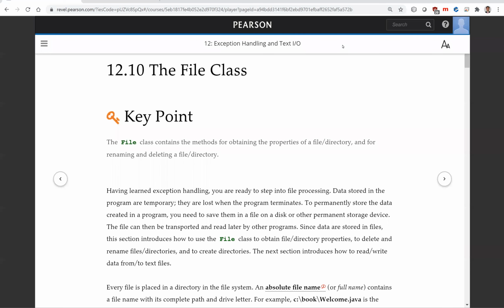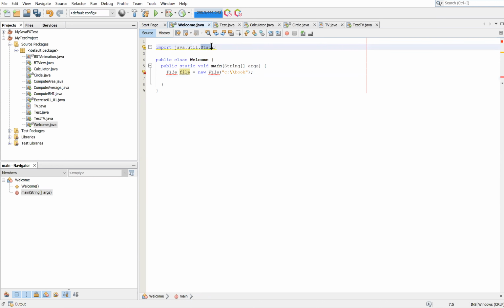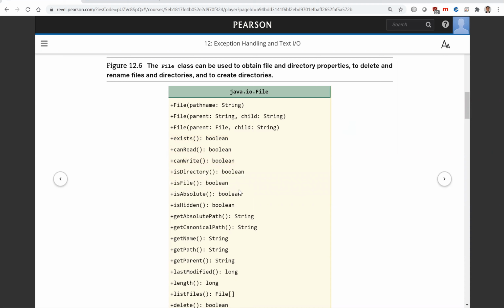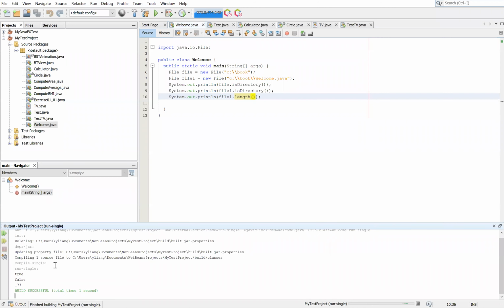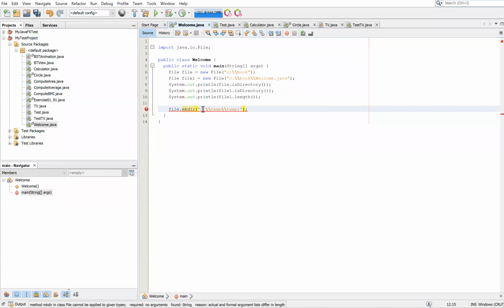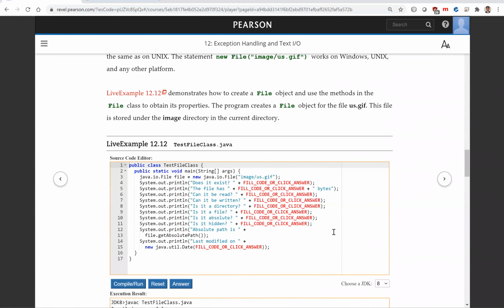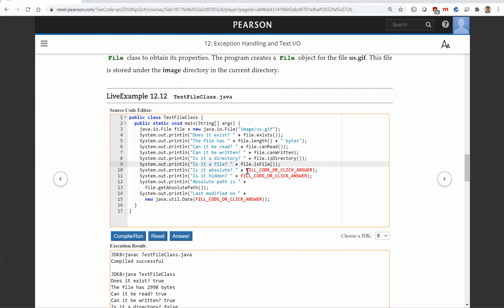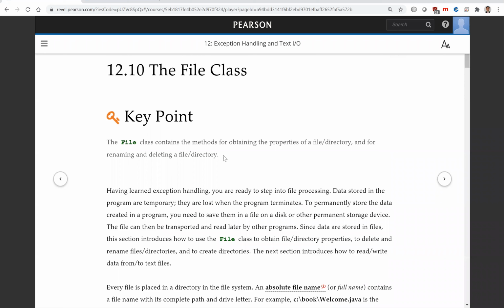Daniel Liang Java Section 12.10